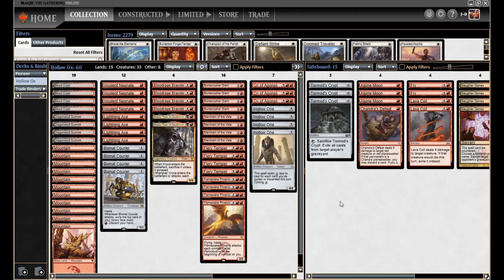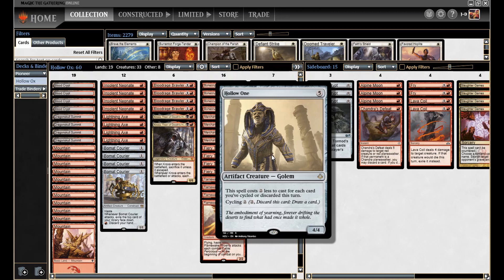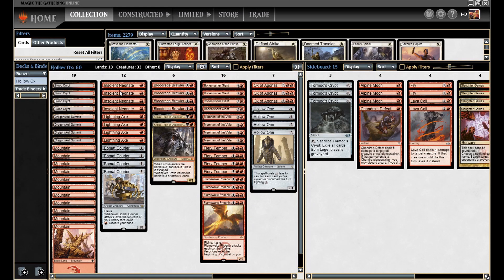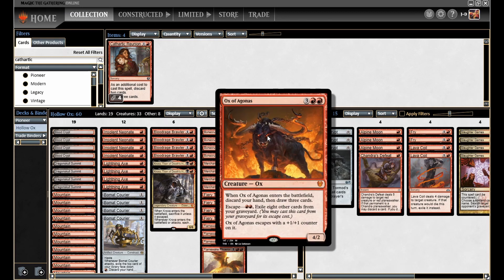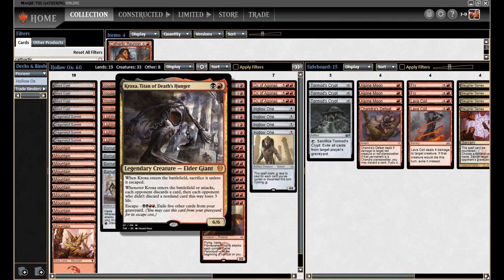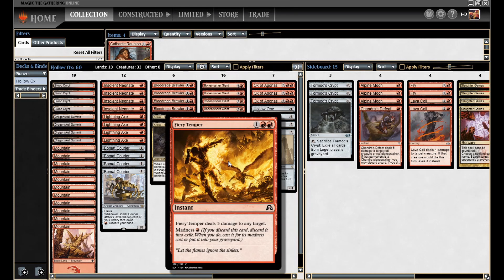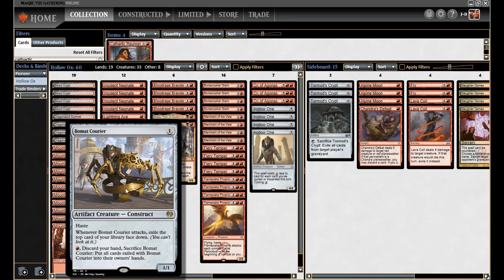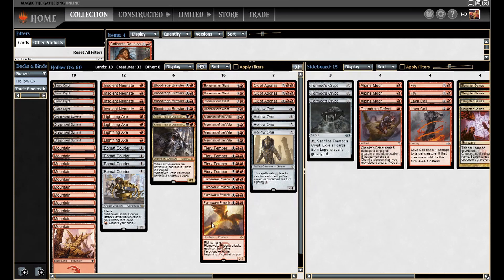Pioneer Hollow-Ox! (Deck Tech)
Hollow One was once a tier one deck in modern! Why hasn't it made a splash in Pioneer?? JD brews up his best version of the archetype, featuring the new Ox of Agonas from Theros Beyond Death.